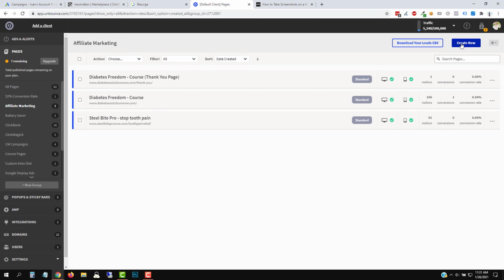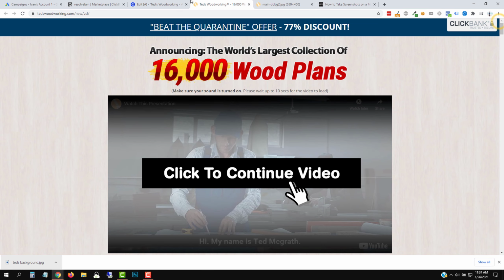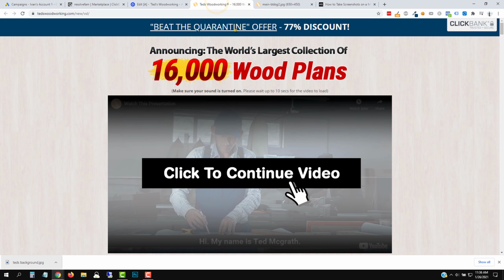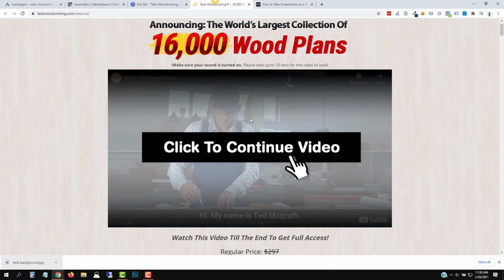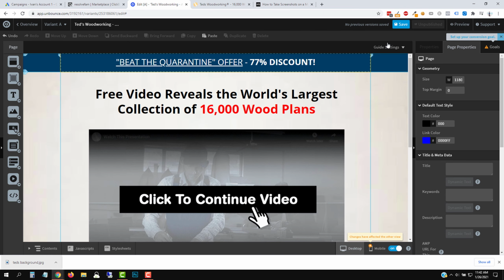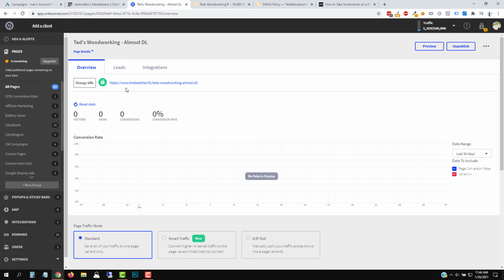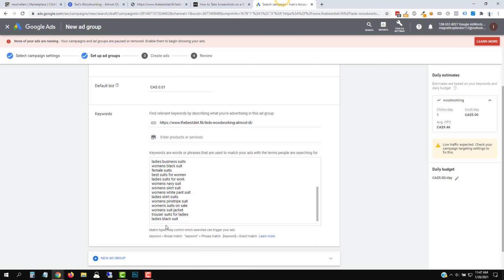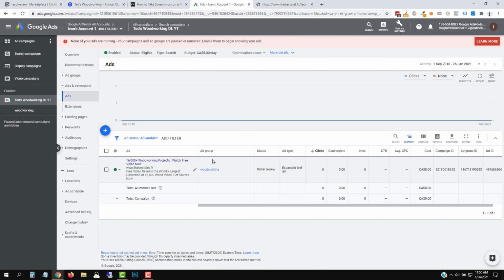How to *ALMOST* Direct Link Affiliate Products on Google Ads (2021)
Not having success direct linking affiliate products like ClickBank on Google Ads?

Watch this video as I show you how to ALMOST direct link ANY affiliate product on Google Ads in 2021.

Table of contents:

0:00 - Introduction
0:10 - Why you can't direct link on Google Ads
2:15 - How to "ALMOST" direct link on Google Ads

So if you have done any sort of affiliate marketing, you know how hard it is to direct link with Google Ads.

Ad disapprovals, site suspensions, account suspensions are just some of the issues a lot of people have faced when trying to direct link on Google Ads.

ClickMagick customers apparently experienced the same issues, for which reason ClickMagick even introduced ClickMagick campaigns as a way to solve this problem once and for all.

Part 1: Why you can't direct link on Google Ads

There are 2 reasons why direct linking on Google Ads causes such an issue.

1. Some of the affiliate offers just don't have good sales pages to be able to direct link to.

Take a look at "Resurge" for example - one of the most popular ClickBank products.

Their sales page consists of a giant video followed by "buy now" links.

What do you think a customer will think who lands on this page after typing in "how to lose weight"?

They will have absolutely no idea what this page is, what it's about, and they're DEFINITELY not ready to buy yet.

However this is nothing compared to the 2nd issue with direct linking on Google Ads...

2. Google for some reason hates tracking links in the tracking template.

Some people are able to set this up successfully, but this is HIGHLY unreliable as a lot of other people have said that their accounts were banned using the tracking template in Google.

As a result, we need to "direct link" in such a way that avoids the tracking template altogether.

And here is how we're going to do it...

Part 2: How to properly "ALMOST" direct link on Google Ads

The solution is to create a landing page in between your ad and the affiliate offer.

And we can create a landing page in such a way, that it looks pretty damn close to the actual affiliate sales page.

So if someone clicks on your ad and sees your landing page, they will simply be one click away from the vendor's sales page.

You can use any landing page builder you like, but I'm using Unbounce for many reasons, such as their dynamic text replacement feature which can help boost quality scores, and their flexibility and control in building out pages.

👉 Unbounce free 14-day trial + 20% off first 3 months or a year

Regardless, you want to use SOME landing page builder for this.

In Unbounce, what we do is copy the image of the video on the vendor's sales page and use that as an image on OUR landing page.

We also added a button right underneath this video telling people to click it to watch the video.

HERE is where we CAN add our affiliate links without issues.

So just take your ClickBank or whatever network affiliate link you're using and plug it into the video and the button underneath it.

Also, make sure to add your own custom domain so that your URL doesn't say "unbouncepages.com" as it would for everyone else.

I also strongly suggest you actually track this whole process, and you can do it with ClickMagick, a third party tracking tool I've been using for the past 4 years now.

For the privacy policy, terms of use and so on, you can also just send people to the vendor's corresponding legal pages instead of making your own (if you're too lazy).

So this is THE closest way to "direct link" on Google Ads without getting in trouble from Google.

And this is how you *ALMOST* direct link affiliate products on Google Ads in 2021!